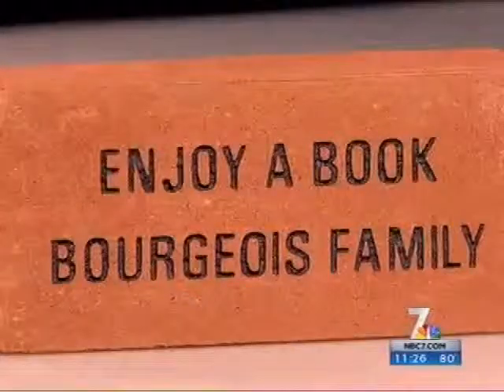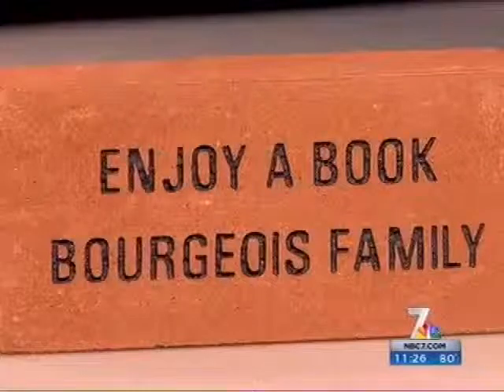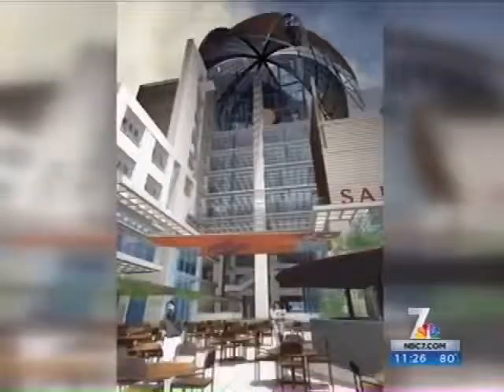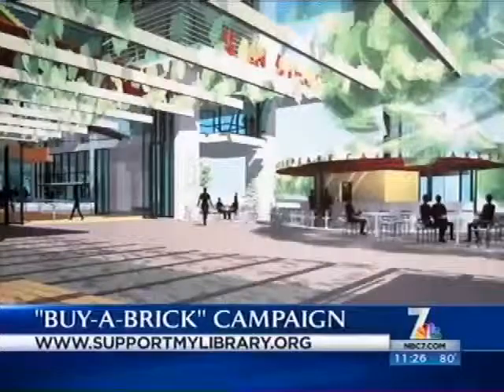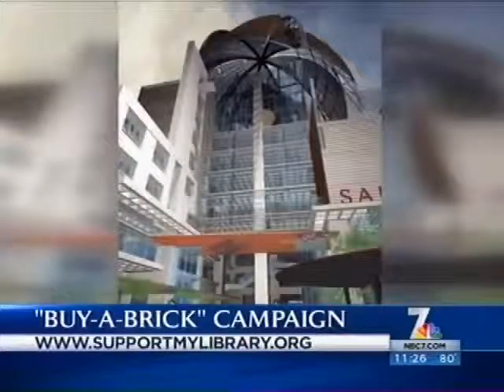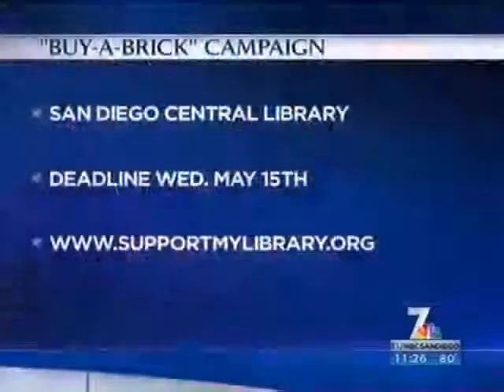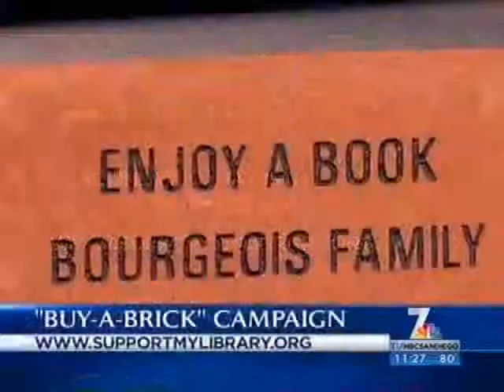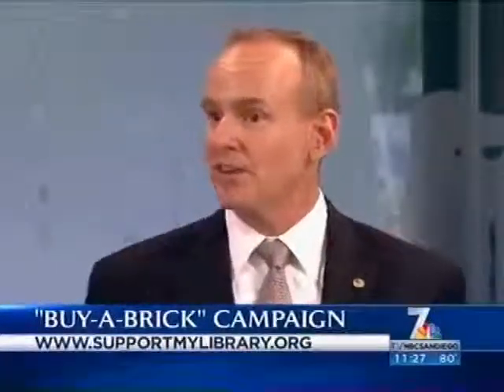KNSD Midday News Looks at Buy-A-Brick Campaign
San Diego Public Library Foundation Chief Executive Officer Jay Hill spoke with KNSD's Whitney Southwick about the Buy-A-Brick campaign to give the community a chance to own a piece of the new Central Library with an engraved brick. The deadline to purchase your brick with a tax deductible contribution and have it installed by the grand opening is May 15, 2013.